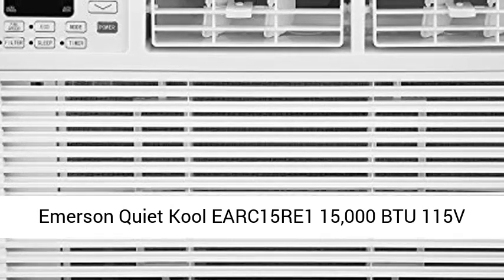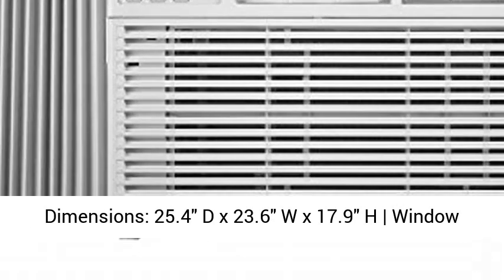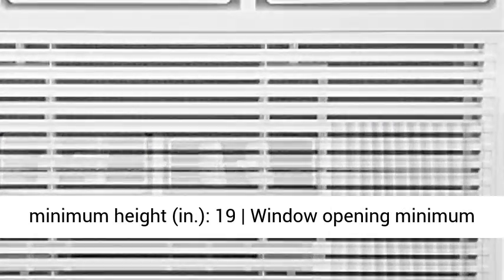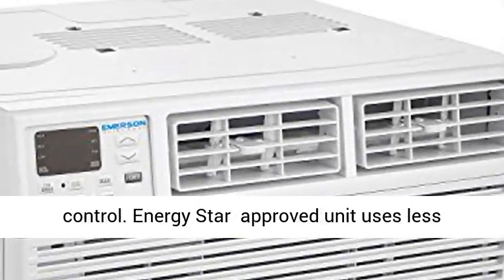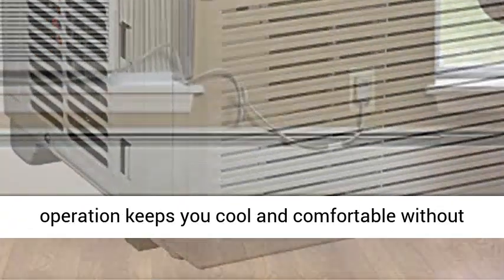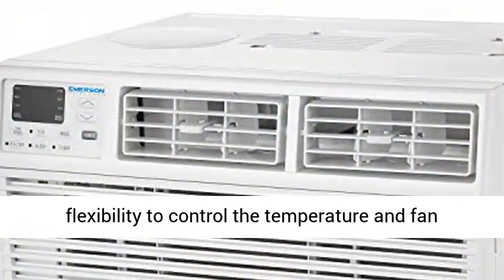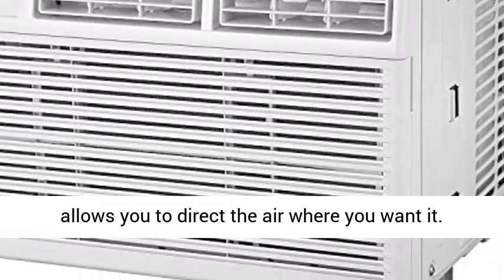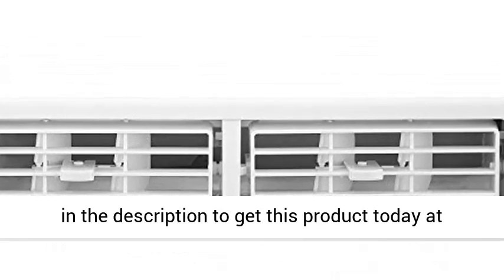Emerson Quiet Kool EARC15RE1 15,000 BTU 115V Window Air Conditioner with Remote Control, White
Emerson Quiet Kool EARC15RE1 15,000 BTU 115V Window Air Conditioner with Remote Control, White Dimensions: 25.4"" D x 23.6"" W x 17.9"" H | Window opening maximum width (in.): 41 | Window opening minimum height (in.): 19 | Window opening minimum width (in.): 28 | Product Weight: 105.82 lb
15,000 BTU 115V window air conditioner with remote control
Energy Star  approved unit uses less energy and saving money on utility bills
Quiet operation keeps you cool and comfortable without keeping you awake
Remote Control offers you the flexibility to control the temperature and fan speed from anywhere in the room
8 way airflow allows you to direct the air where you want it. A/C Coverage Area (sq. ft.) - 700"